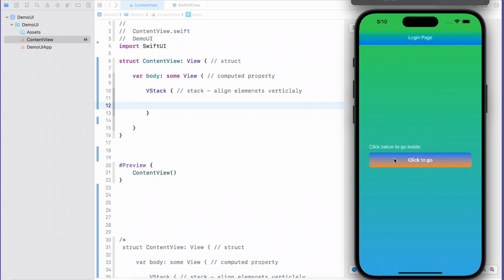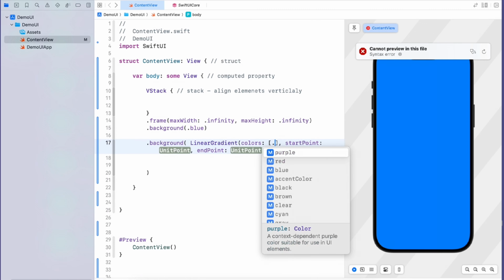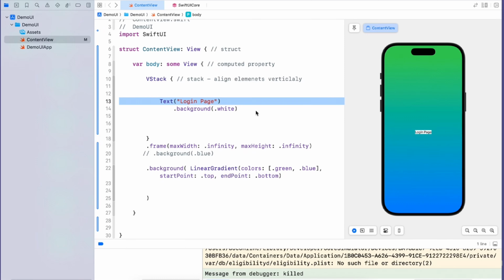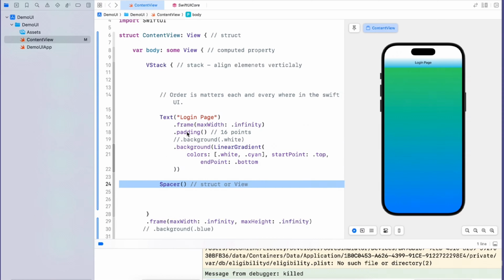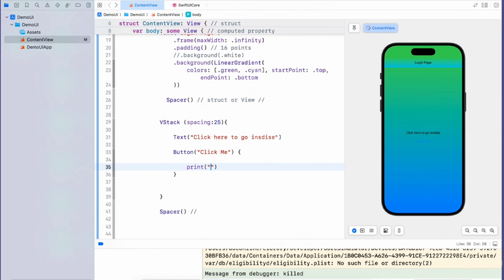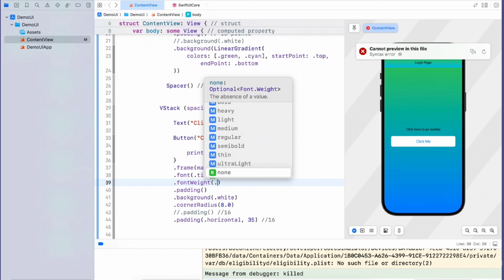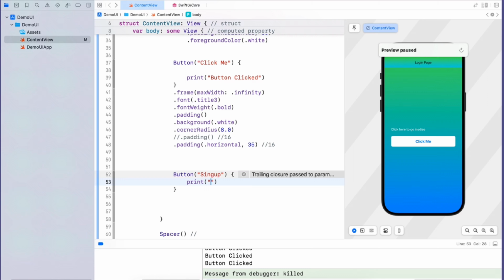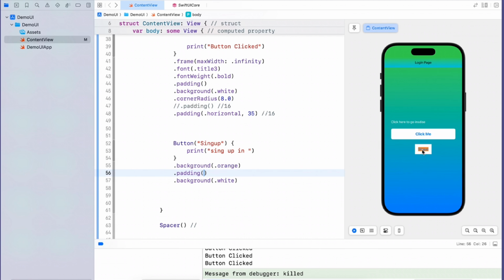3. padding() || spacers() || Login Screen UI Design |Swift UI lecture Series | SwiftUI Framework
SWIFT UI | SWIFT PROGRAMMING LANGUAGE.

Padding()
spacer()
|Swift UI lectures | SWIFT UI | SwiftUI Framework | Swift Language 🚀 🍎